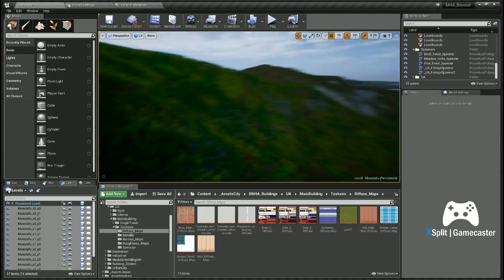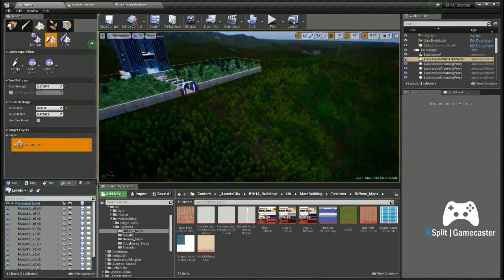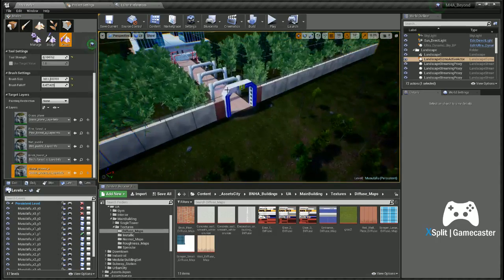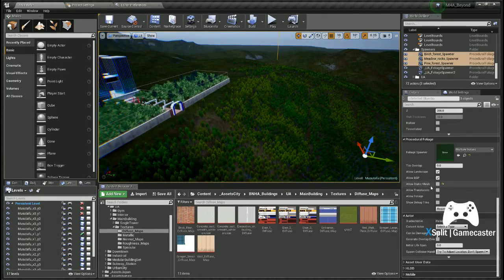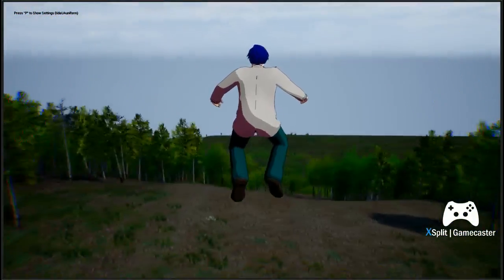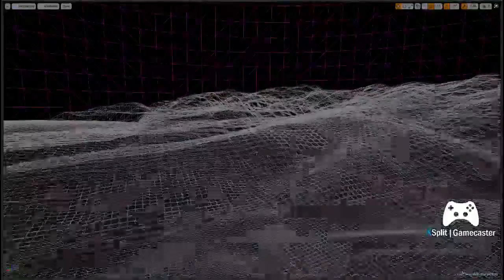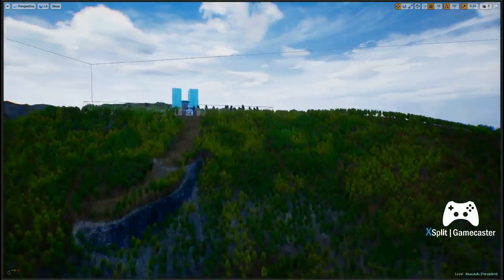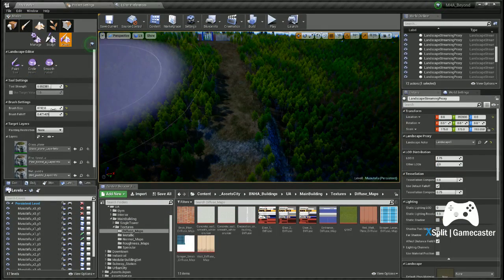MHA: Beyond Live Stream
It's been a while since our last YouTube Update, so I figured I would live stream while I work!